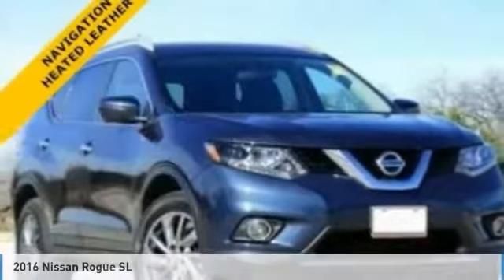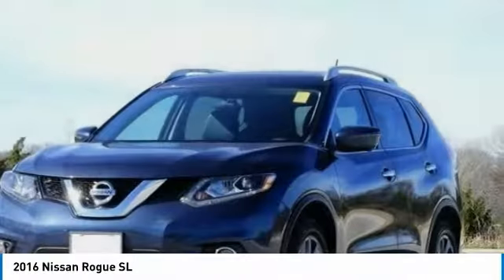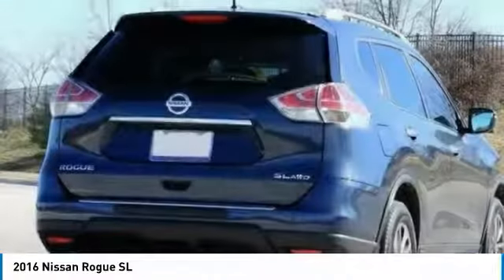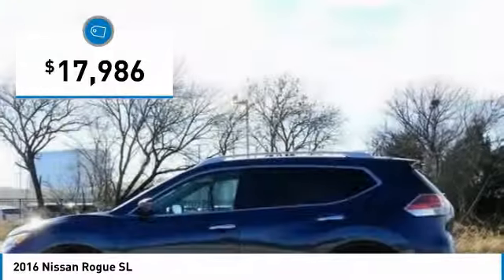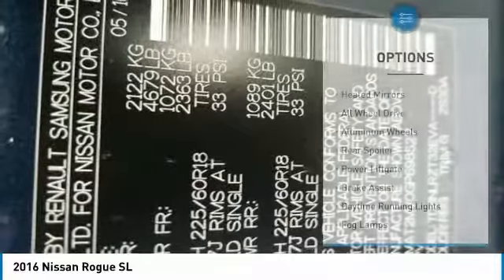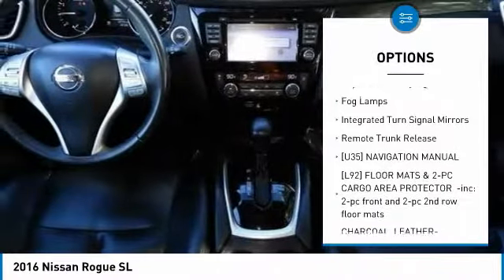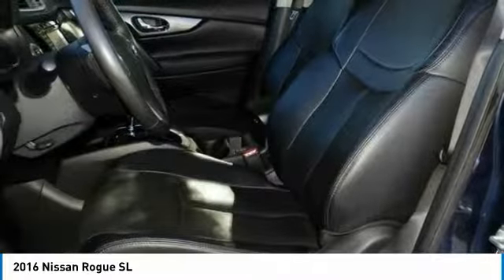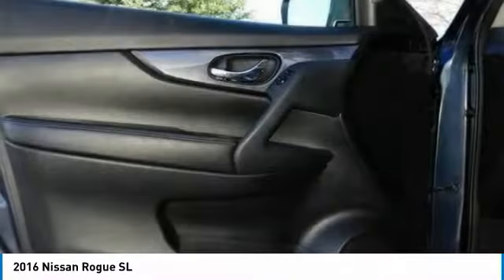2016 Nissan Rogue 902091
2016 NISSAN ROGUE Windsor Locks, CT
Stock# 902091

NO SALES PEOPLE! Off The Shelf Pricing Under powertrain warranty! $2,289 BELOW MARKET AVERAGE. WHY WOULD YOU PAY MORE? OPEN 6 DAYS A WEEK 10AM-6PM MON-SAT! We make car buying simple. All trades wanted, Fast Financing, Digital Dealership, Price Driven, No Sales People but our staff is here to be as informative and helpful as possible. ** Out of state residents, pay sales tax only applicable in your state of permanent residence. We can register cars in all 50 states! Full Disclosure,tax,plates $586.00 Dealer doc fee additional. Not payable to the state of CT. No charge for new brakes and filters and   CERTIFICATION   No Hidden Fees 250 plus units. Multiple finance programs available, regardless of credit history! PRICED BELOW MARKET! THIS ROGUE WILL SELL FAST! -LOW MILES!- -NAVIGATION SYSTEM, BACKUP CAMERA, BLUETOOTH, LEATHER SEATS, AND HEATED FRONT SEATS- -CARFAX ONE OWNER- -GREAT GAS MILEAGE- This 2016 Nissan Rogue SL is Arctic Blue Metallic, which is a very popular and great looking color combination! It is rated at 32.0 on the highway, which is fantastic! Easy financing for every situation and budget! Buy with confidence knowing CARite of CT has been exceeding customer expectations for 6 years and will always provide customers with great value! Better Business Bureau Rated! Still under manufacturers powertrain warranty! File photos used. We are located at: 501 North Street, Windsor Locks, CT 06096.CARite of CT does not guarantee a recall free car. Over 8,100 CARS SOLD